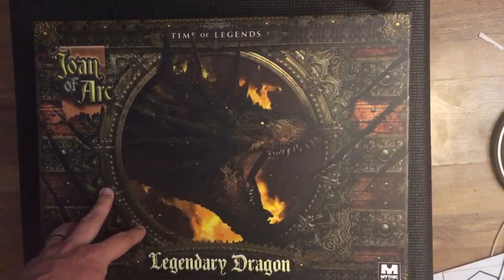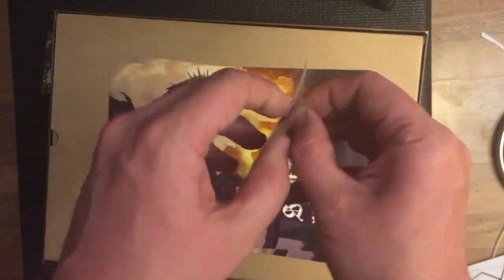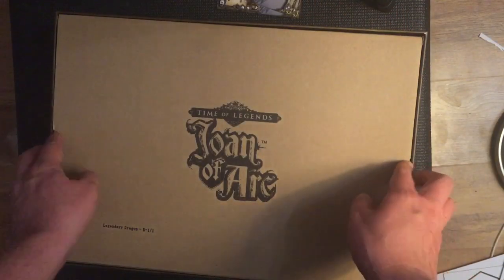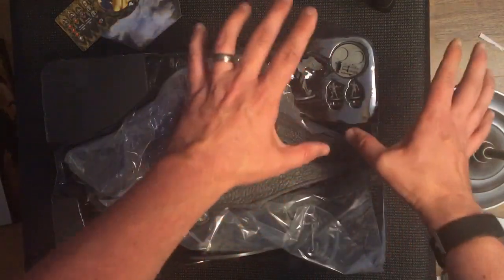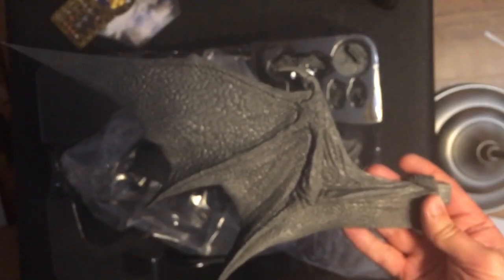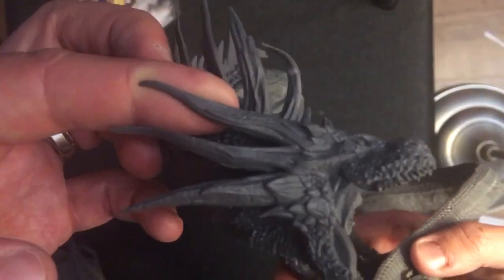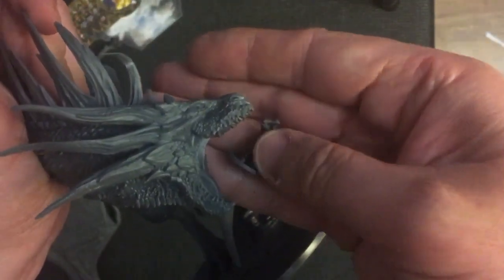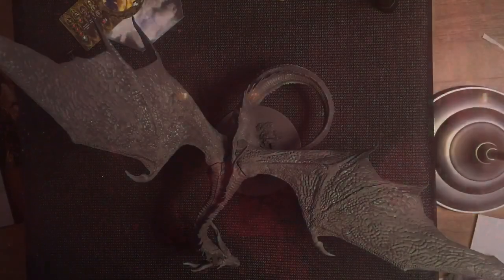Legendary Dragon Unboxing. Time of Legends: Joan of Arc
Every penny will go back into content for the channel and if you want to donate something for review or unboxing you can contact me at or send me a link with a paypal donation for me to order it myself.